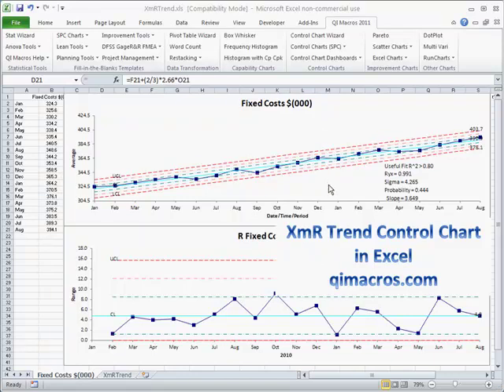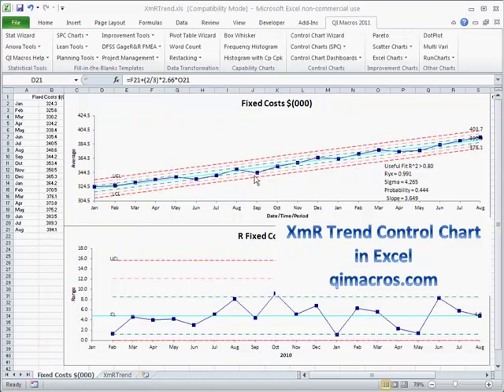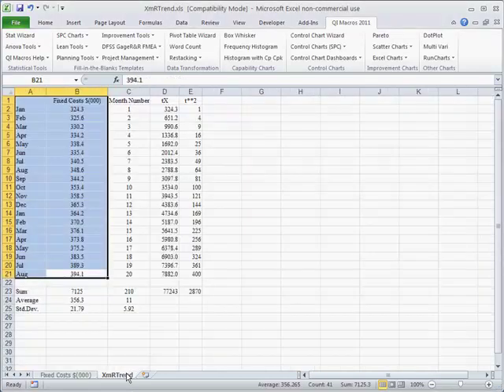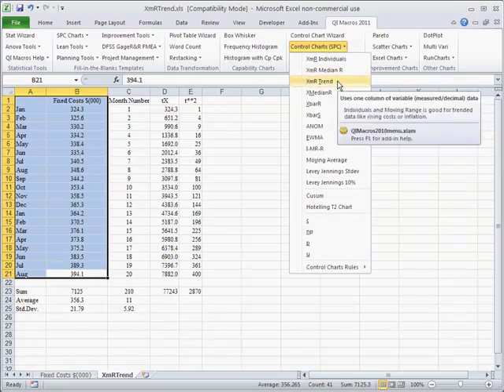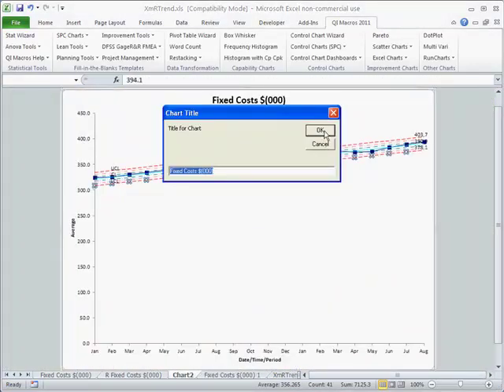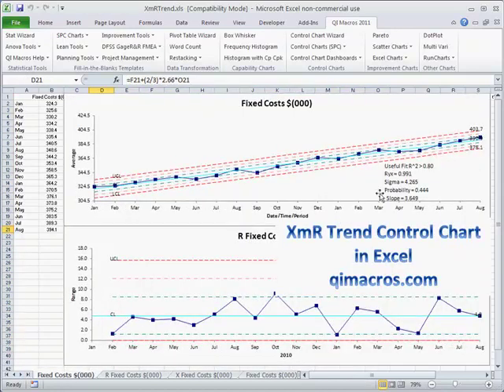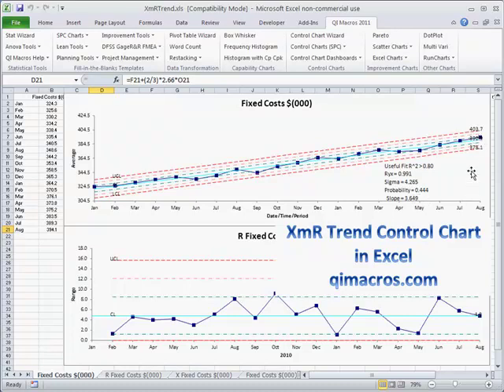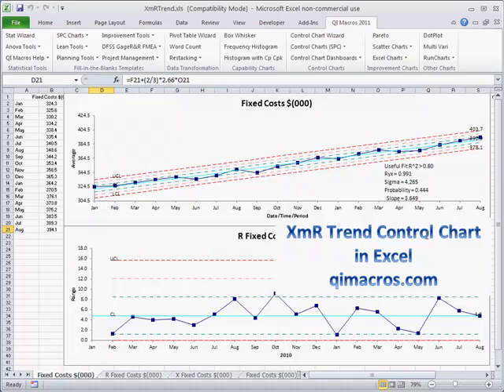XmR Trend Control Chart in Excel, with the QI Macros